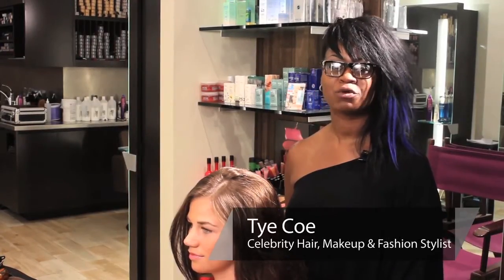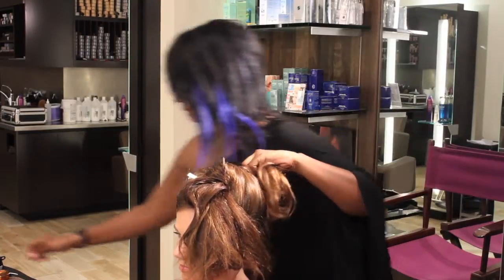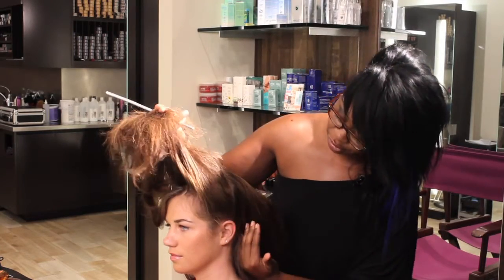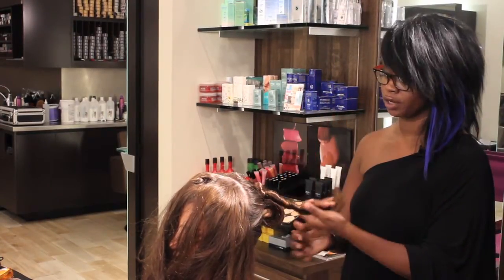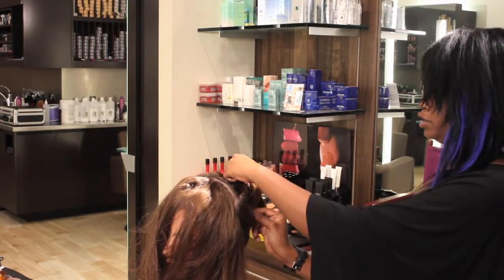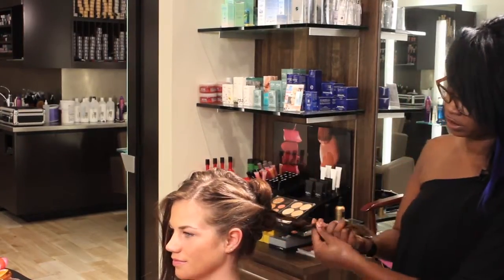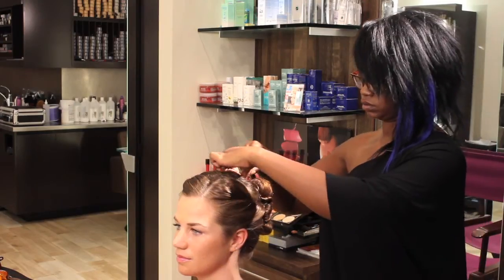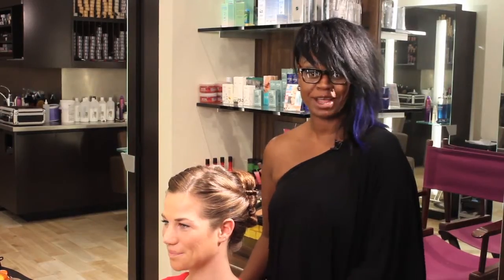Short Hairstyling Tips : How Do I Do Pin-Up Hair Styles?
Pin-up hair styles require you to separate your hair into three individual sections. Do pin-up hair styles with help from a stylist, artist and entrepreneur in this free video clip.

Bio: As a visionary, stylist, artist and entrepreneur, Tye Coe, makes a lasting impression on all of her clients.
Filmmaker: Nathaniel Buck

Series Description: Short hair, whether it is curly or straight, naturally lends itself to a number of different hairstyles. Get short hairstyling tips with help from a stylist, artist and entrepreneur in this free video series.